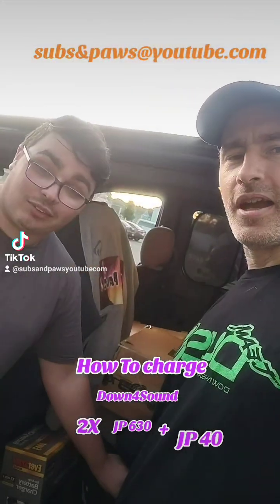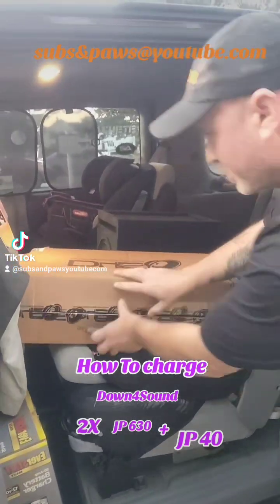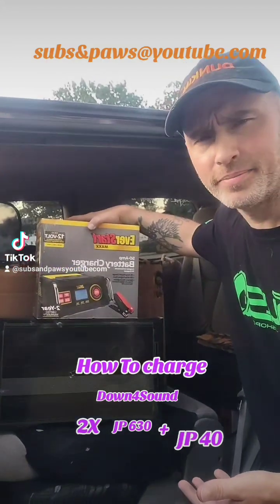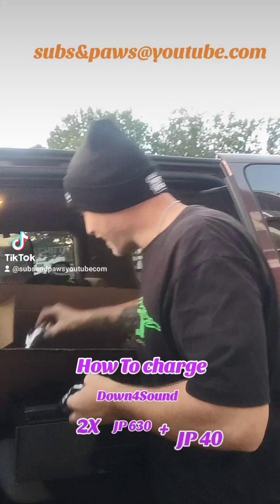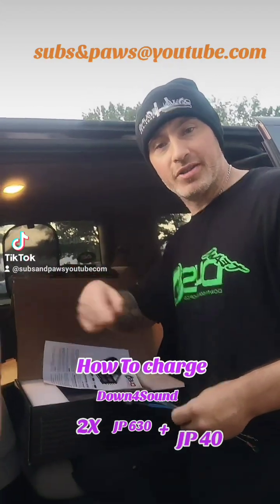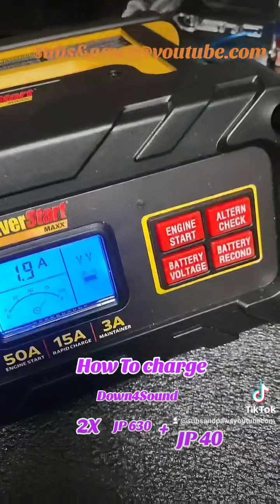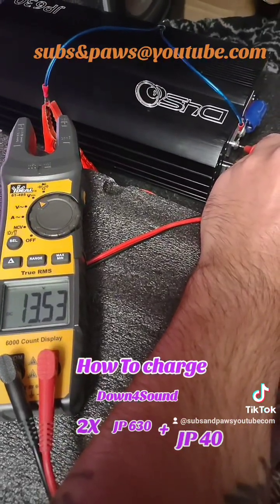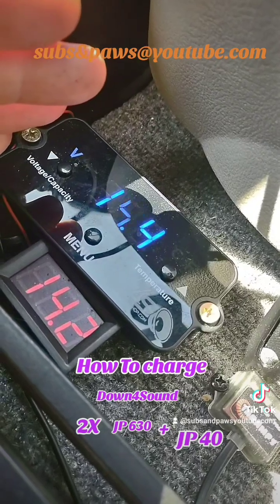Super capacitor Down4Sound JP 630 How To Charge Install Explained